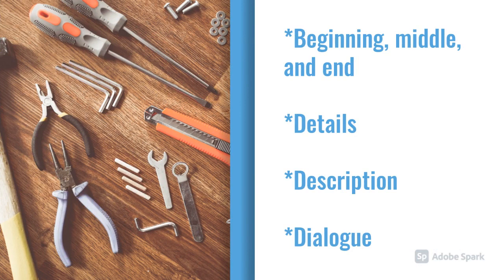What is a Literacy Narrative